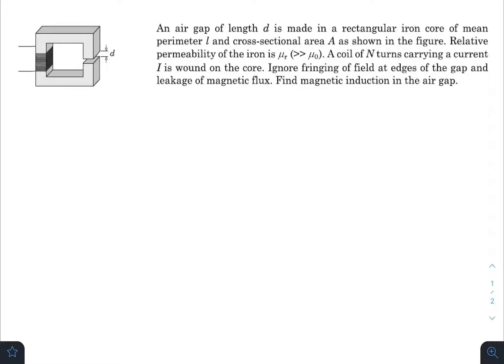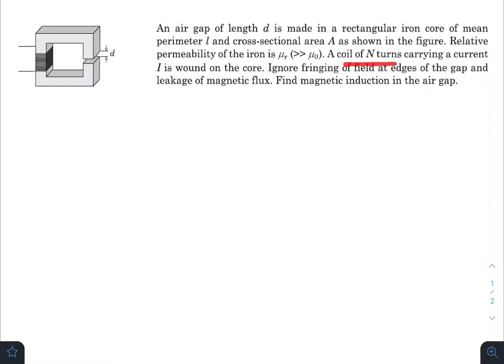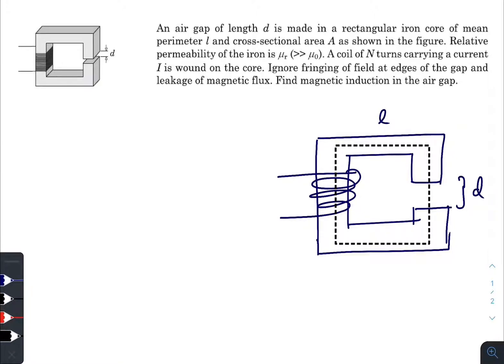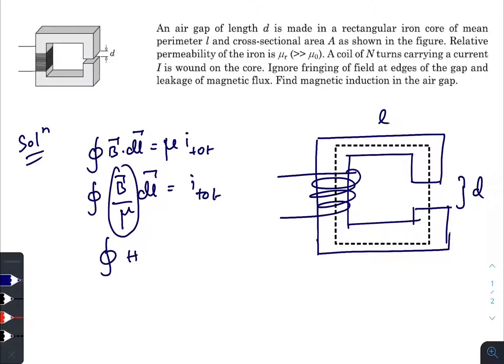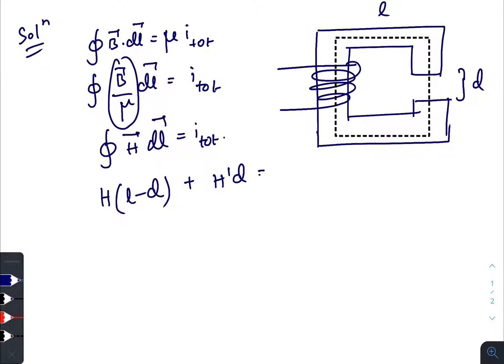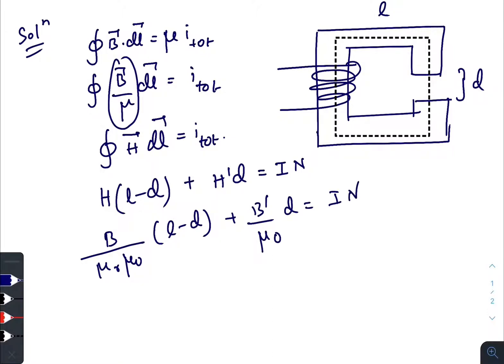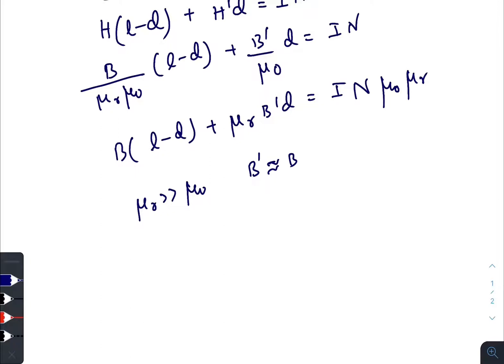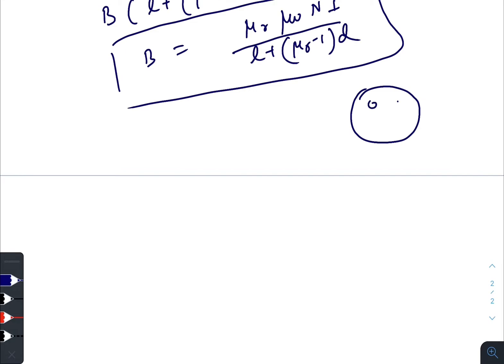Pathfinder for Olympiad and JEE Advanced physics, Page 14.12, Q - 1 solution